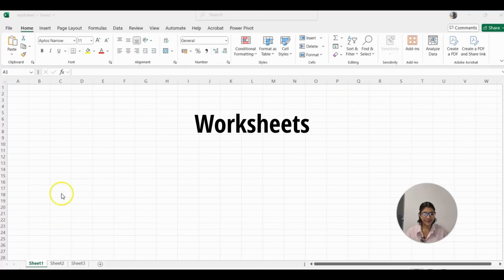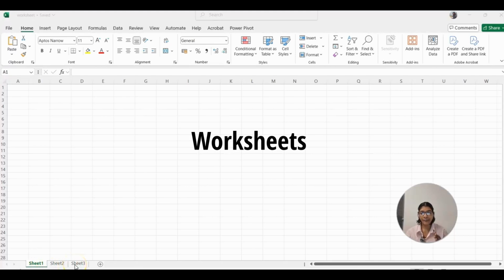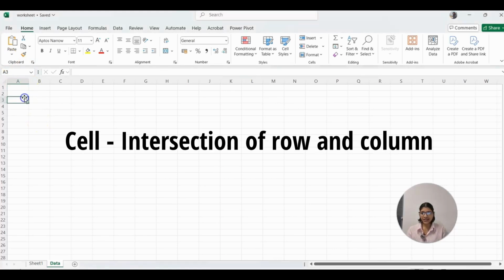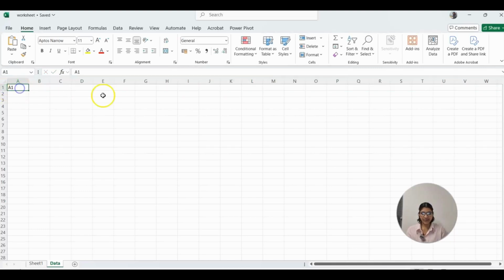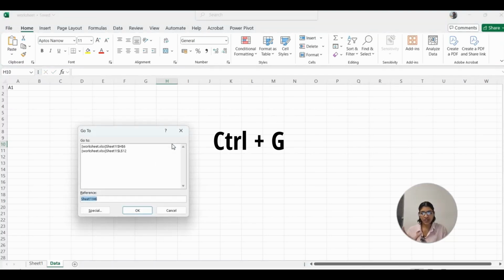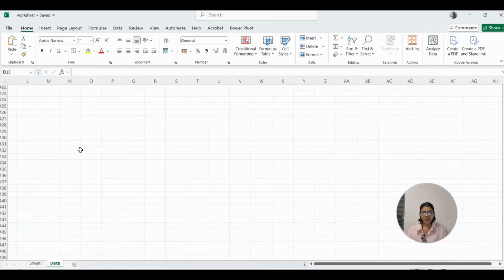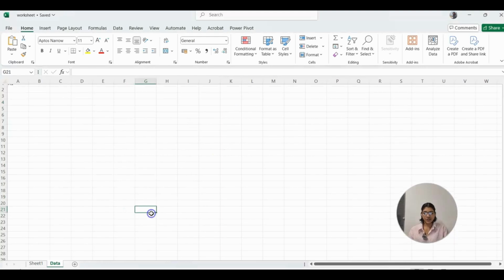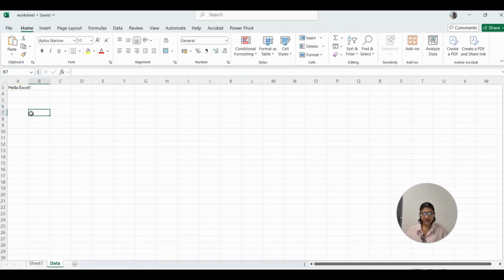Excel Day 1 of 100 days.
100 days of Excel from beginner to advance.